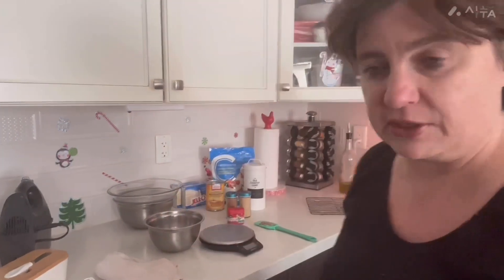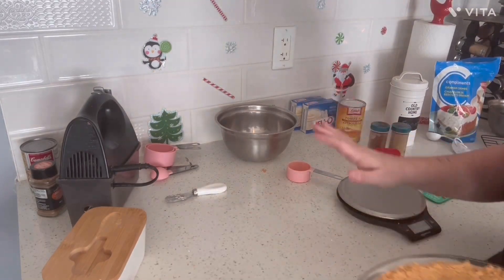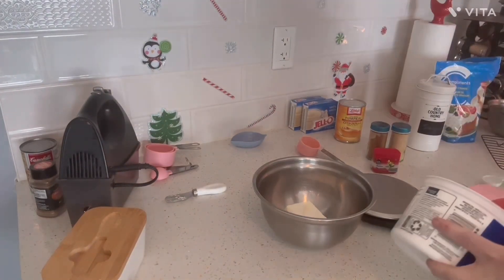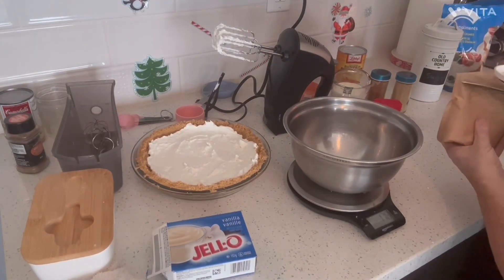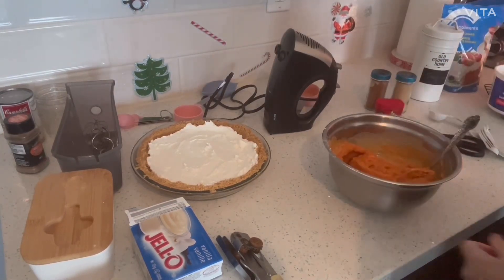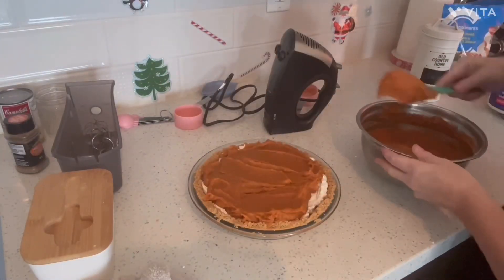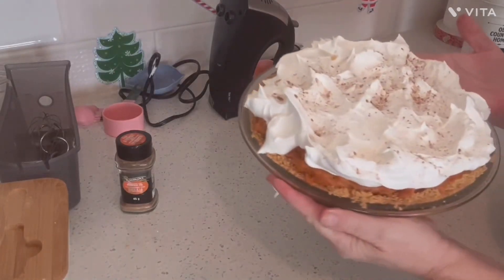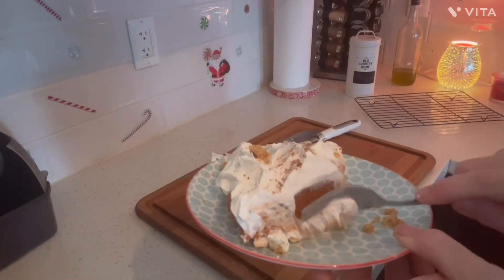The best Pumpkin pie we ever had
Bi-Layer Pumpkin pie

Bi-Layer Pumpkin pie

 Graham cracker crust 1/3 cup or 75 mL butter or hard margarine
 1 1/2 cup or 300 mL graham cracker crust
2 tablespoons or 30 mL granulated sugar

First filling layer
4 Oz or 125 g Cream cheese, softened
 1 tablespoon are in 15 mL milk
1 tablespoon or 15 mL granulated sugar
 1 1/2 cups 325 mL frozen whipped topping thawed

Second feeling layer

2 four serving size of instant vanilla pudding powder
 1 or 250 mL cup milk
14 ounce or 398 mL Canned pumpkin without  spice
1 tablespoon or 5 mL ground cinnamon
 1/2 teaspoon or 2 mL ground ginger
1/4 teaspoon or 1 mL ground cloves

Topping
Frozen whipped topping thought 2 cups, 500 mL

 Steps Graham crust Melt butter in sauce pan. Steering graham crackers and sugar. Press family and to bottom and sides of 9 inch 23 cm pie plate. First filling layer Beat cream, cheese, milk, and sugar in ball until smooth Fold in whipped topping. Spread into pie shell. Second feeling layer Beat putting powders and milk together in bowl until smooth Add pumpkin and spice. Stir well pour over first layer and chill. Topping spread whipped topping overall chill, makes one pie